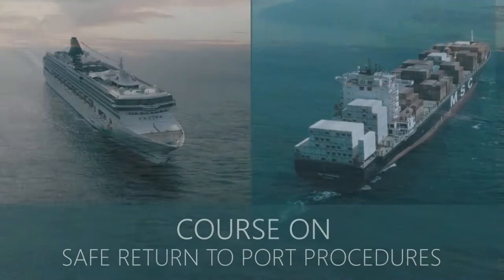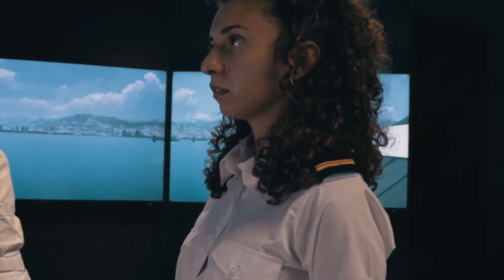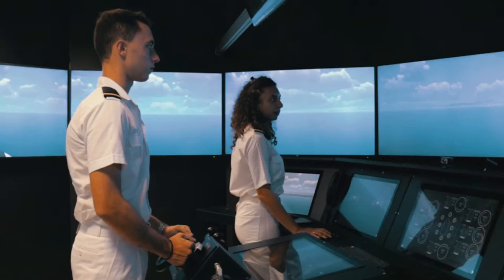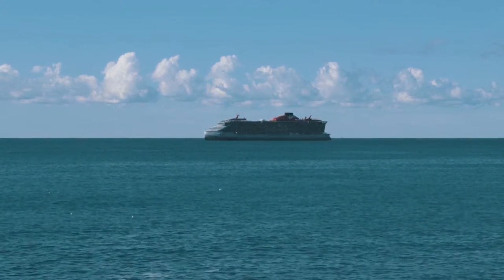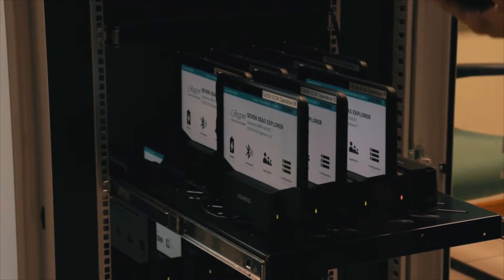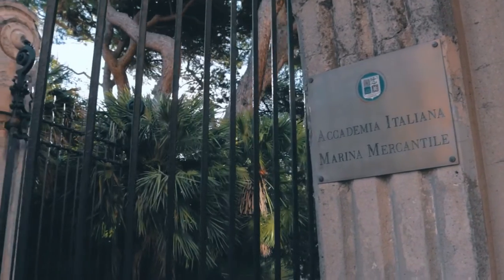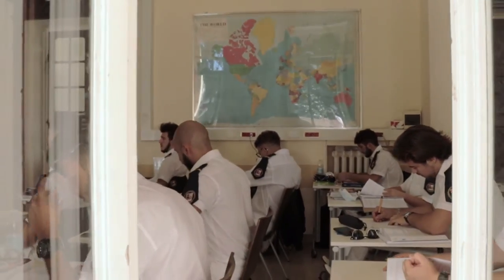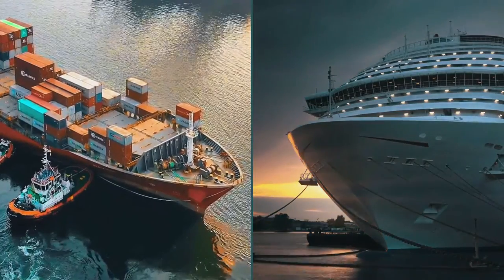Spot Cetena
Il video per la Fondazione Accademia Della Marina Mercantile Italiana per  presentare il nuovo corso organizzato insieme a Cetena, centro di ricerca per Fincantieri.

Oggetto del corso sono le direttive SOLAS sul “Safe Return to Port”: relative alla costruzione delle navi, esse impongono condotte specifiche agli equipaggi che, a seguito di inondazione o incendio, sono chiamati a mettere la nave in condizione di tornare in porto in sicurezza, il tutto nel tempo di un’ora.